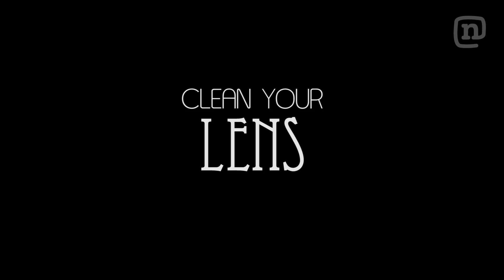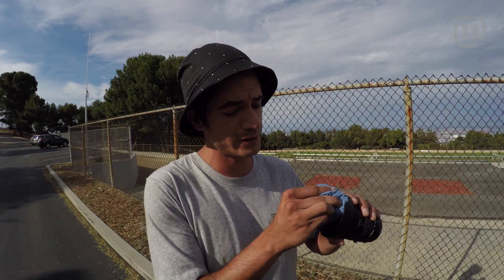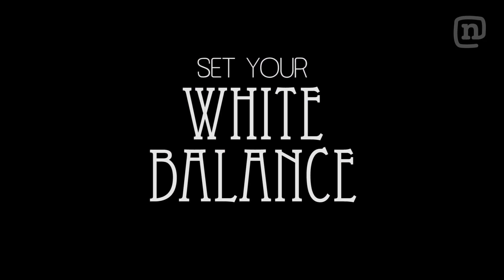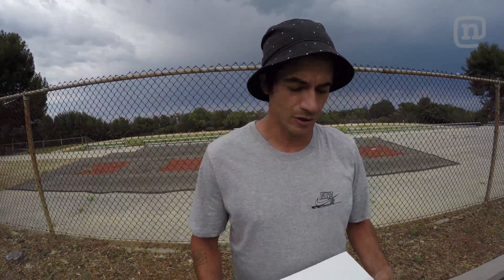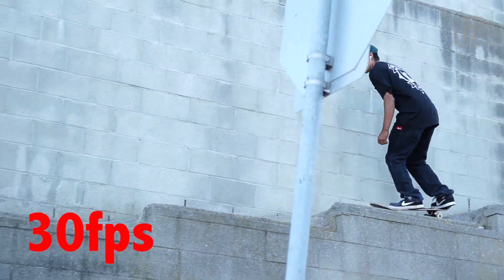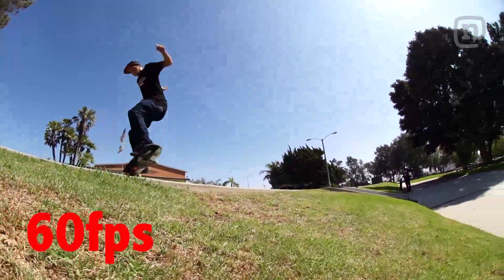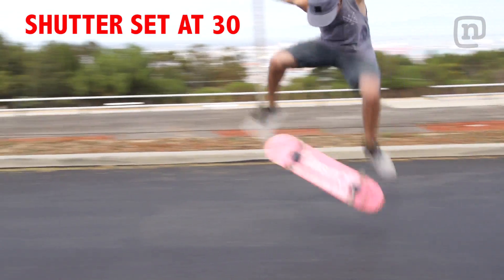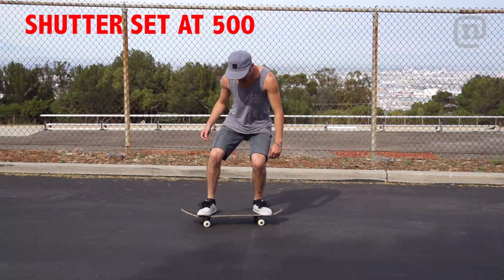How to Set Up Your Camera to Film Skateboarding w/ NKA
In this week's episode of NKA, Nigel breaks down the basics of Setting Up Your Camera . Learn the importance of a clean lens, white balance, frame rates, shutter speed, F- Stop, charged batteries and fresh SD cards. After watching this video you'll be ready to stack some clips in no time.